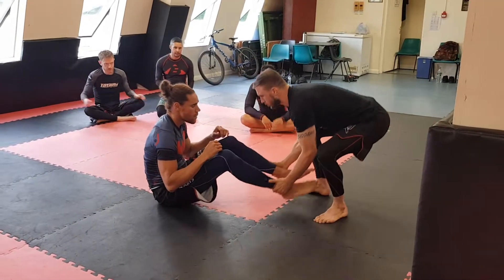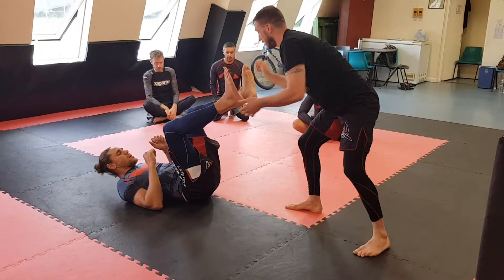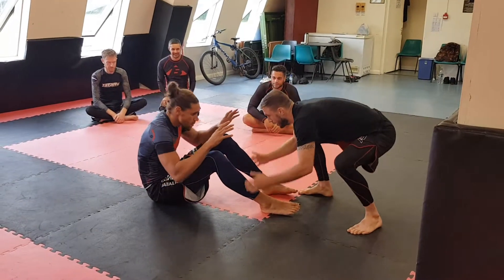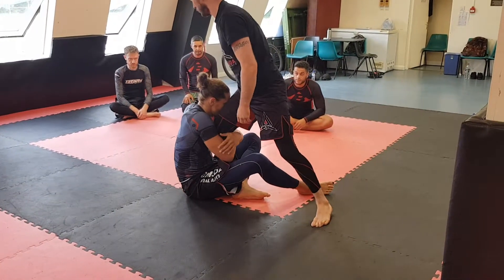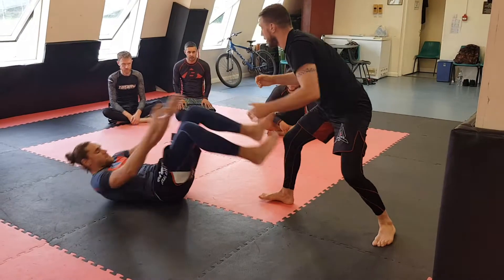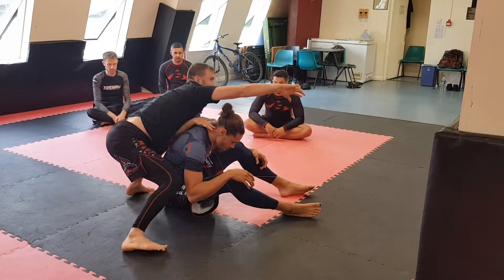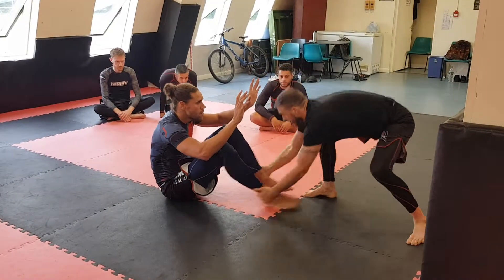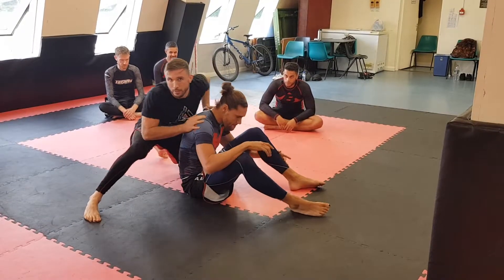Cartwheel Guard Pass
Passing open guard with the cartwheel pass